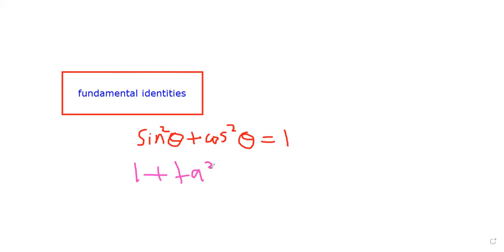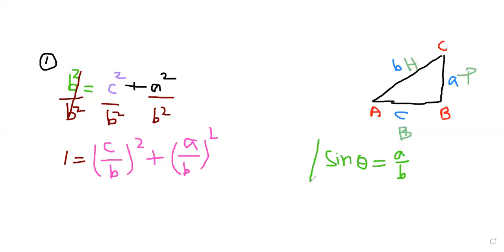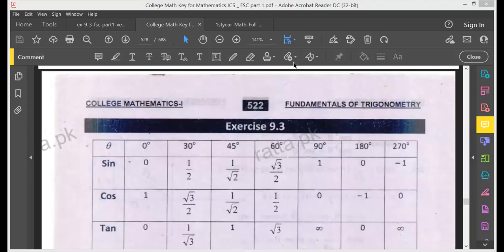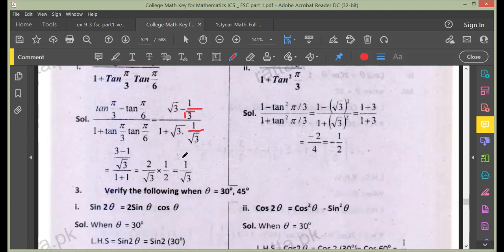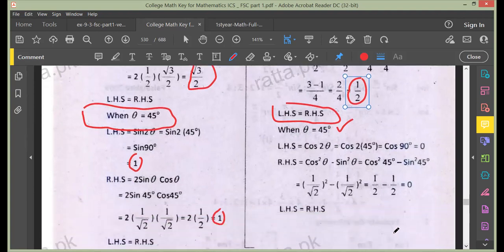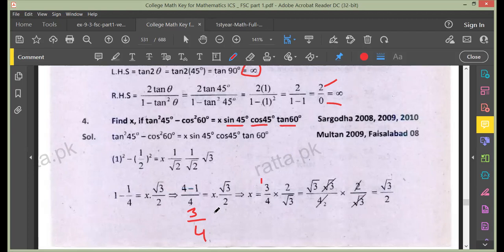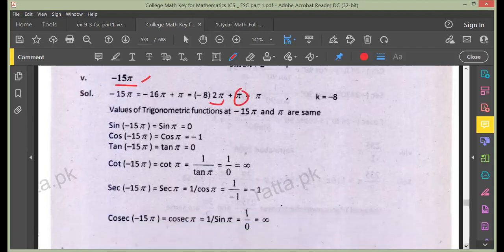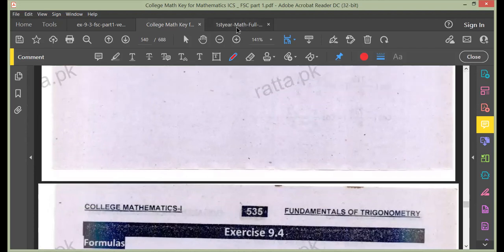9.3 EXERCISE FSC PART 1 MATHEMATICS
📢 Basics of Trigonometry | Complete Beginner's Guide 📢

Welcome to our Trigonometry Basics tutorial! In this video, we cover the fundamental concepts of trigonometry, making it easy for beginners to understand and apply in math problems.

📌 Topics Covered:
✔️ What is Trigonometry?
✔️ Trigonometric Ratios (Sine, Cosine, Tangent, etc.)
✔️ Right-Angle Triangle Basics
✔️ Unit Circle & Angle Measurements
✔️ Trigonometric Identities & Their Importance

🚀 Whether you're a student, teacher, or just curious about math, this video will give you a strong foundation in trigonometry!

📢 SHARE this with friends who might need it!